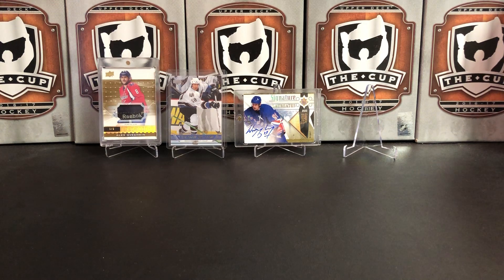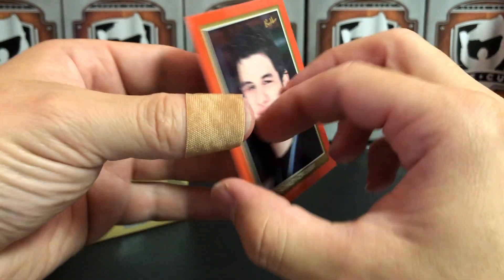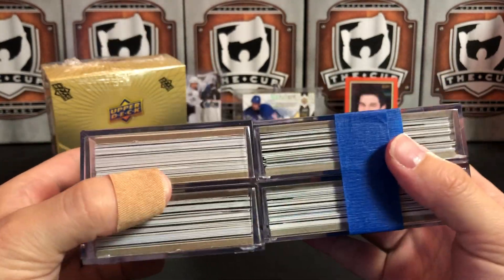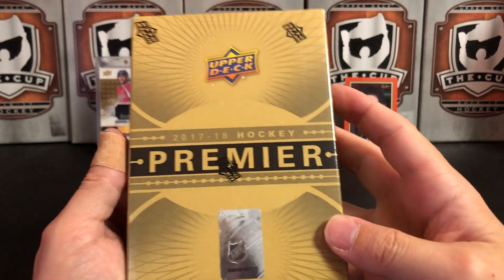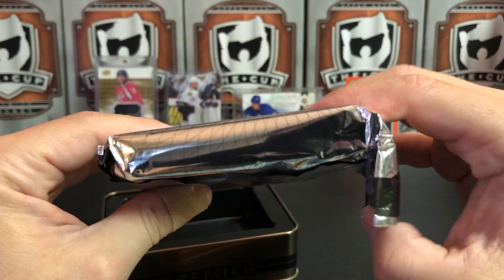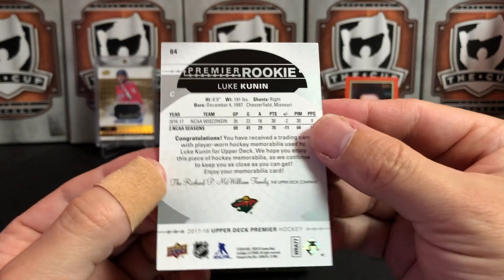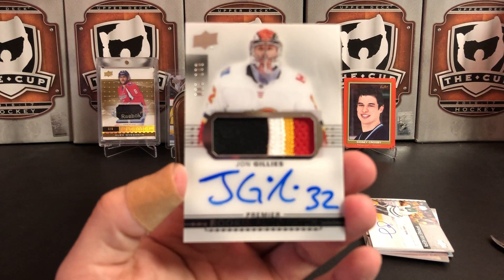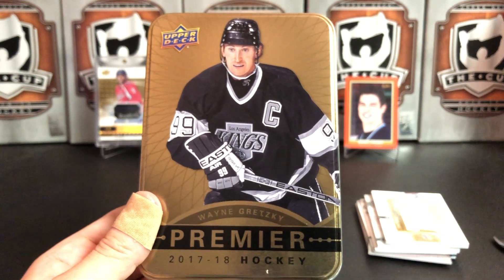Confirmed Goalie Magic inside this box break of 2017-18 Upper Deck Premier Hockey!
Goaltender magic + a Sidney Crosby Rookie Card!

Contest details:
1. Like this video
3. Leave a comment on this video with who you think will win the Vezina Trophy (Best Goaltender) in 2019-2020 and start your comment with #1000
4. Contest ends 10/22/19 and a winner will be drawn and posted after that date.

Good luck!